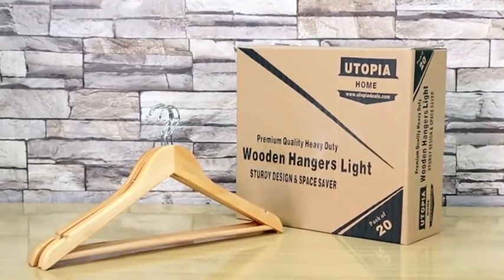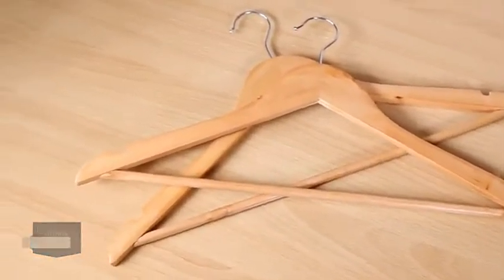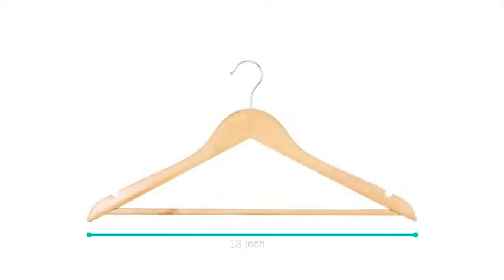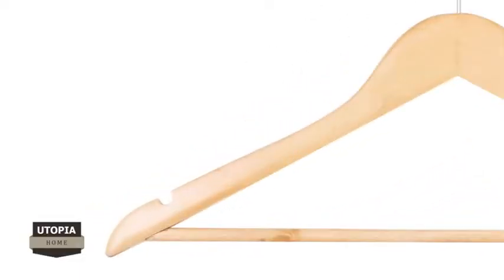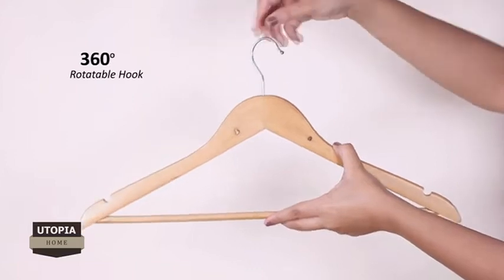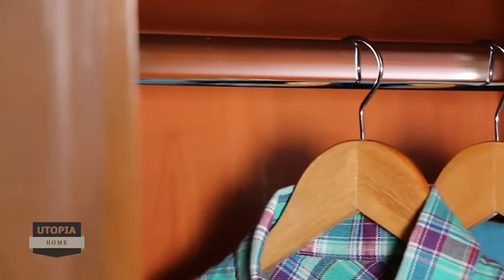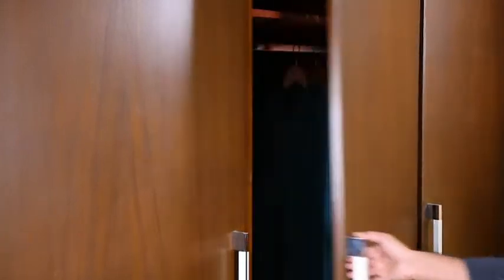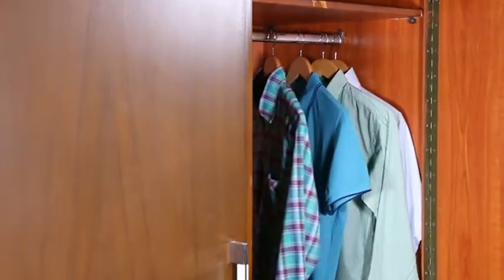Amazoncom Utopia Home 20 Pack Premium Wooden Hangers Durable Slim Coat Hangers Suit Hangers wit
YouTube channel descriptions. The text on your channel’s About page.
YouTube video descriptions. The text below each video. It helps viewers find your video content and convinces them to watch it. It can also include links and any additional information relevant to your video.